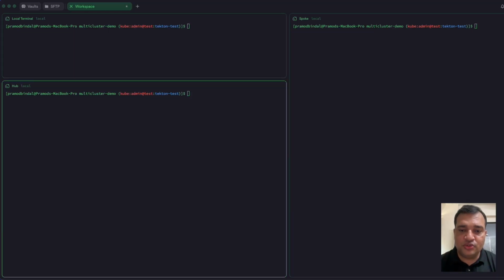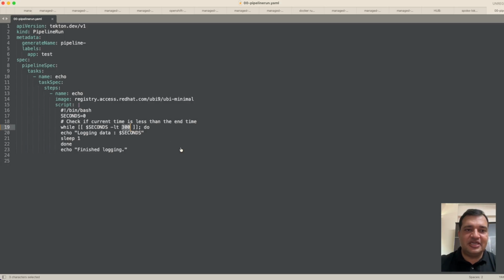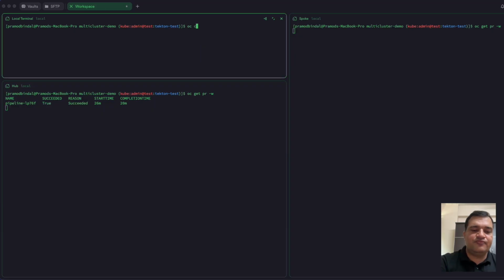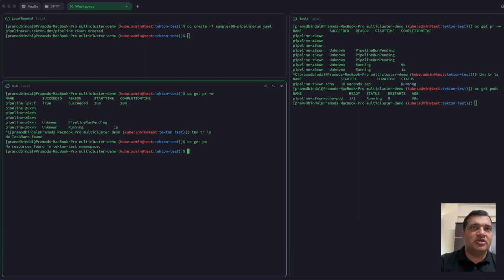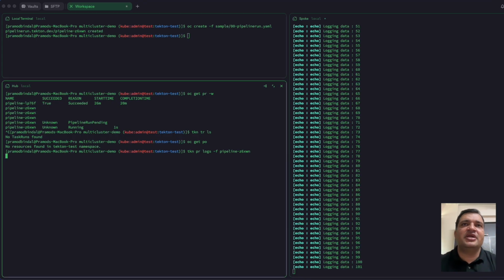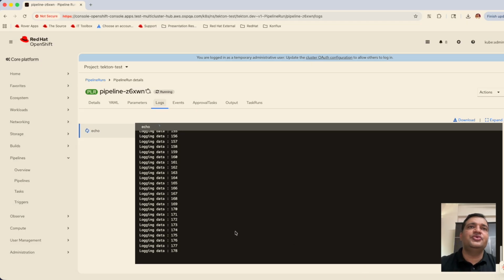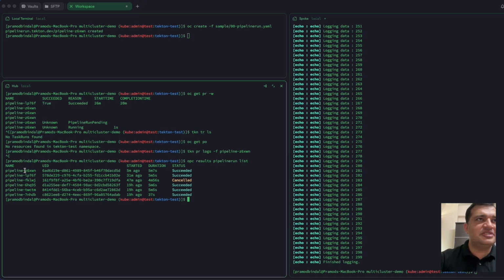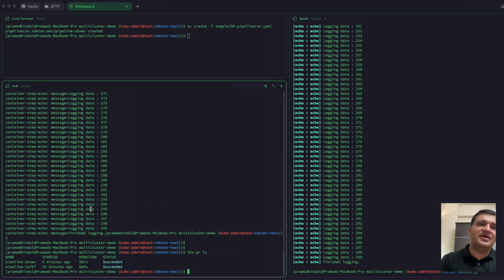Unlocking Horizontal Scalability for Tekton Pipelines: A Multi-Cluster Approach | Running Pipelines